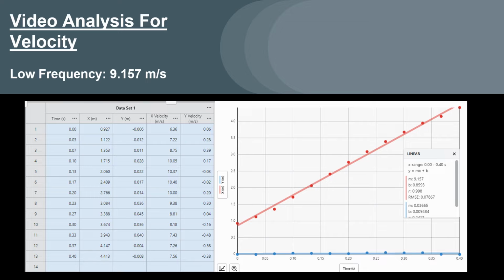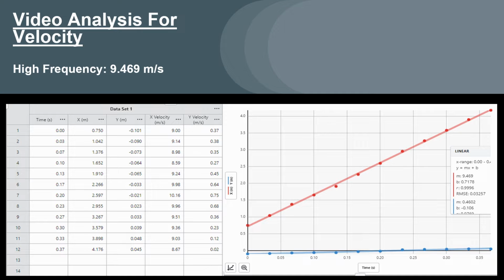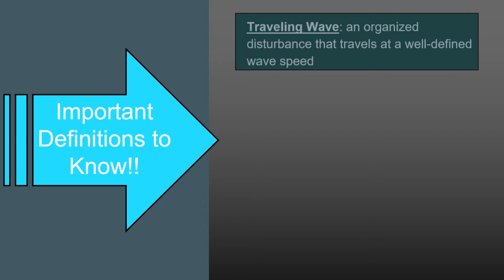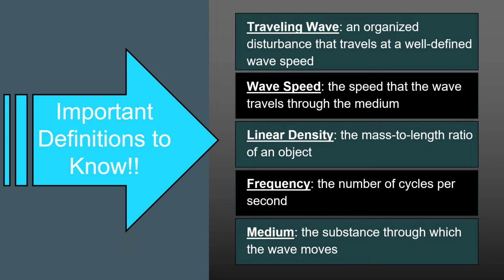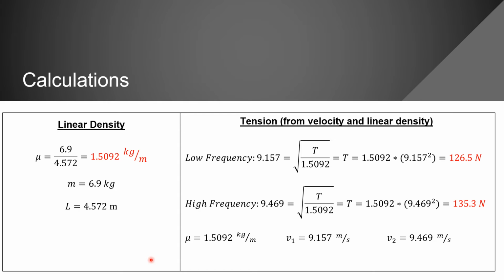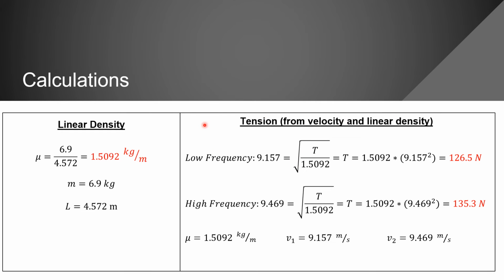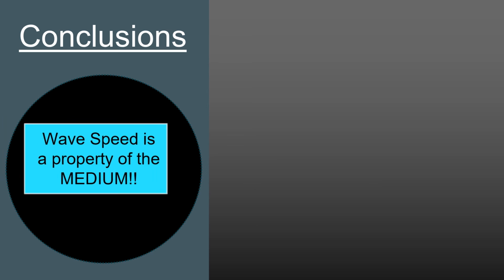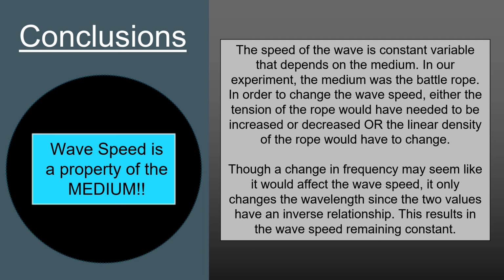Wave Speed of A Battle Rope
Project for Professor Solis's PHY 112 class at Arizona State University